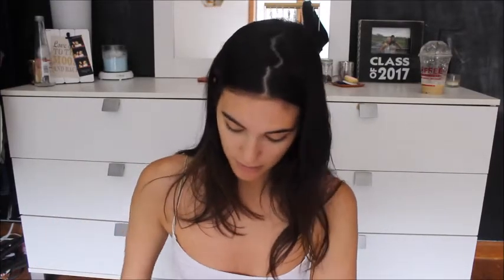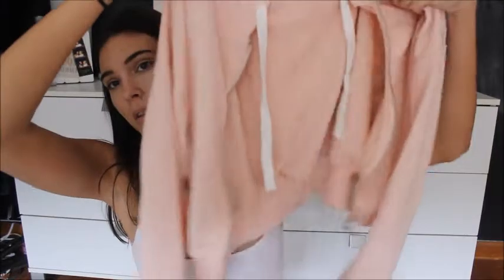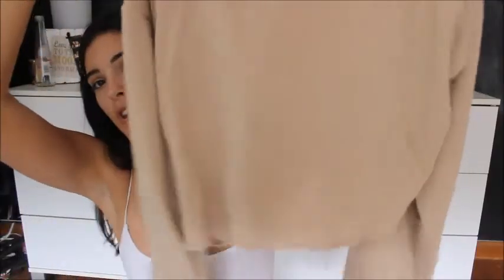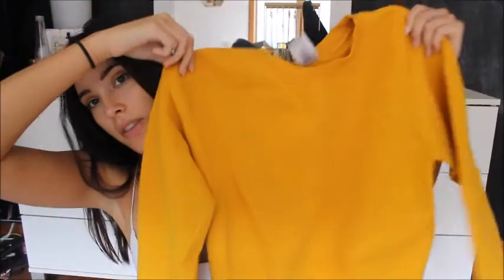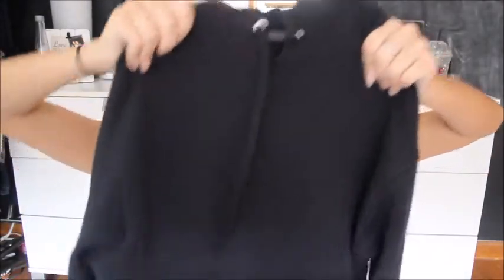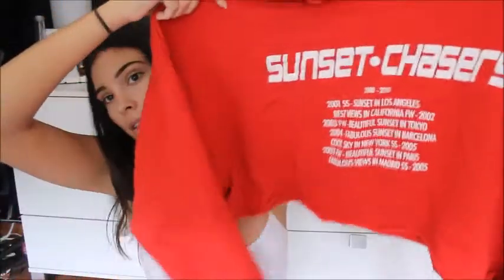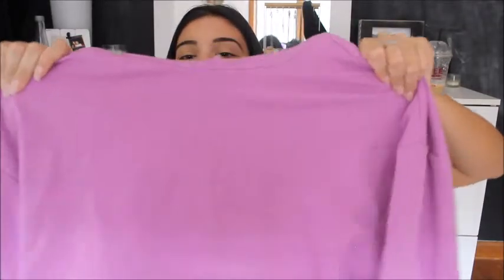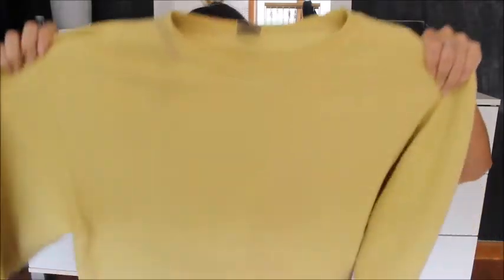TRY ON HOODIE COLLECTION | ZARA, FOREVER 21, PAC SUN & MORE | TOMMI CULLEN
Hey guys, I finally made another video on this account :) I'm going to try to post a lot more so make sure to subscribe and comment if you liked this video!
Much love, Tommi

Caye Ft. Wiz Khalifa - Easy
Kanye West "All Mine" Instrumental Prod. by Dices *FREE DL*